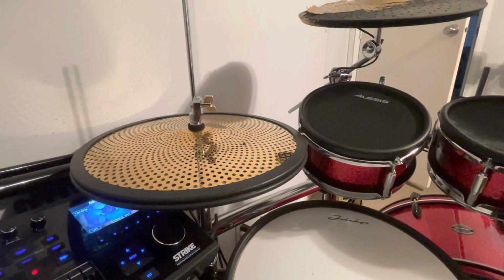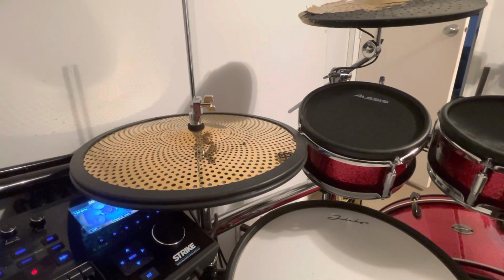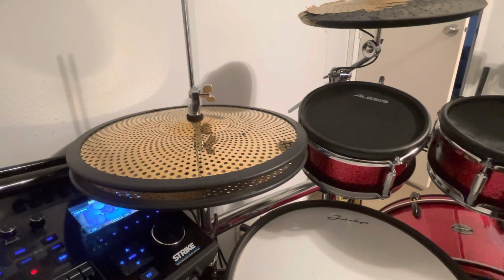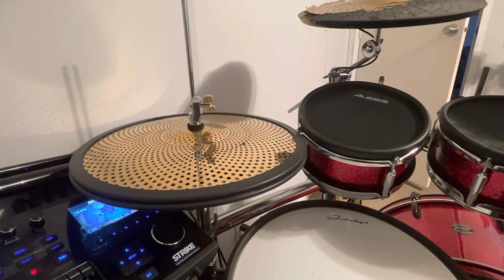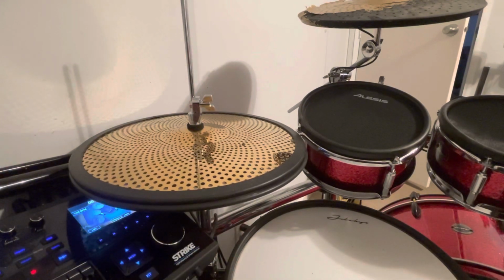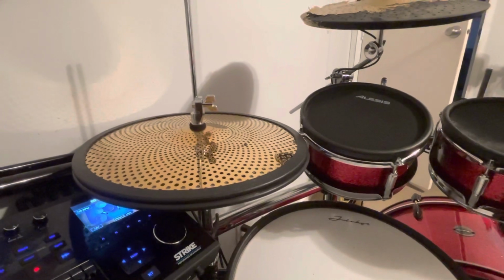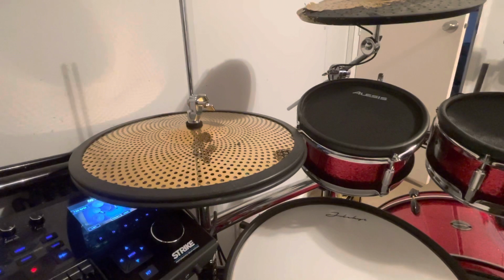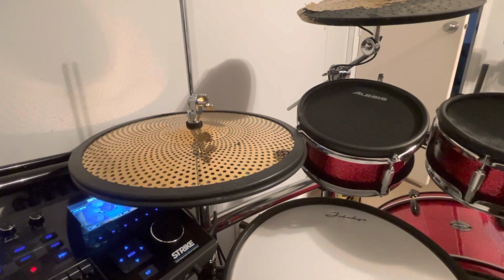Jobeky Low Volume Real Feel Hi-Hat Cymbals with The Alesis Strike Module Review!